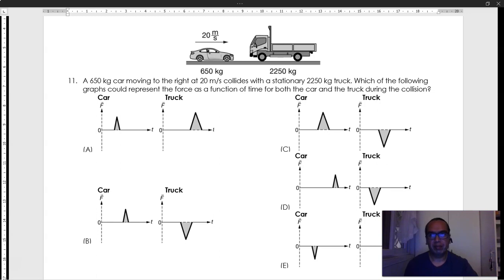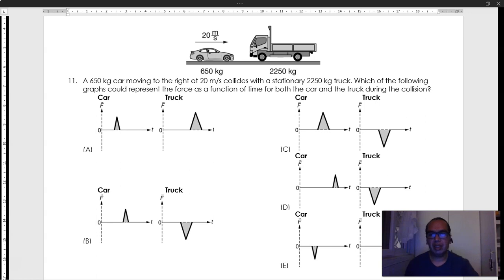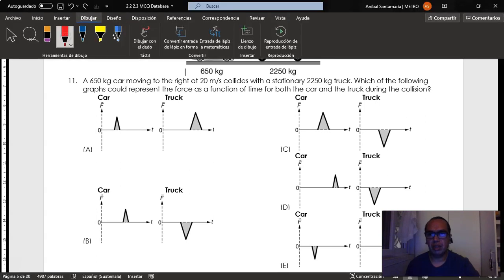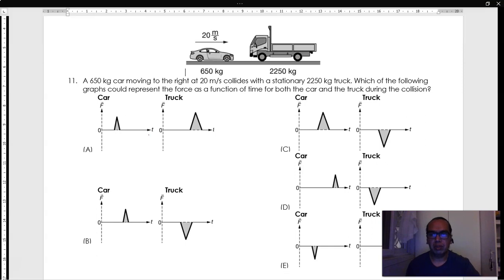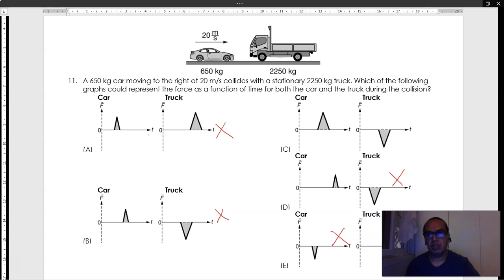2.3-04 Forces Exerted on Two Cars due to Their Collision with One Another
In this video we look at an example of an interaction pair: two forces caused by the interaction of two objects in a system, that have to be equal in magnitude and opposite in direction.  Even if the forces have a value that changes over time, at each instant the forces are equal in magnitude and opposite in direction.